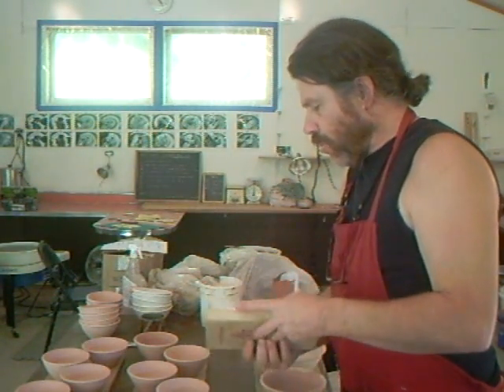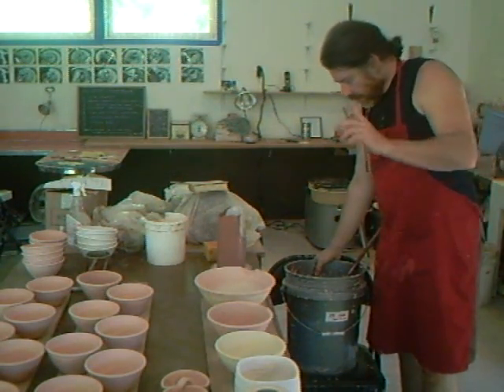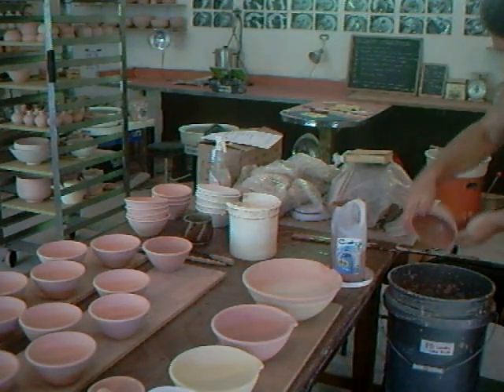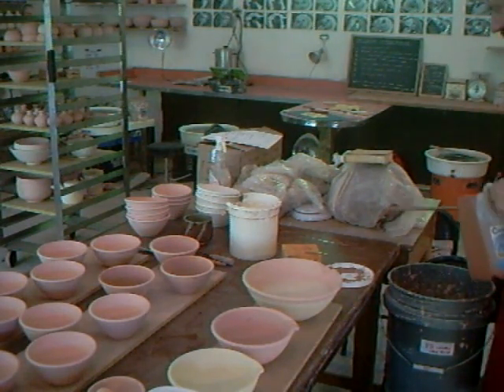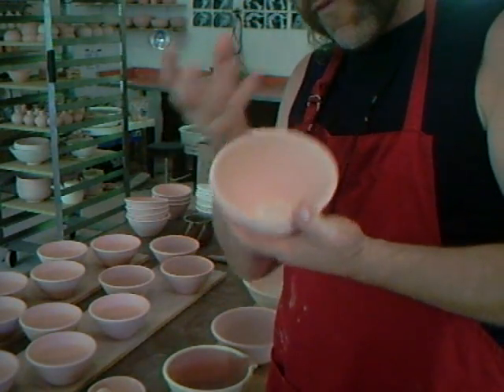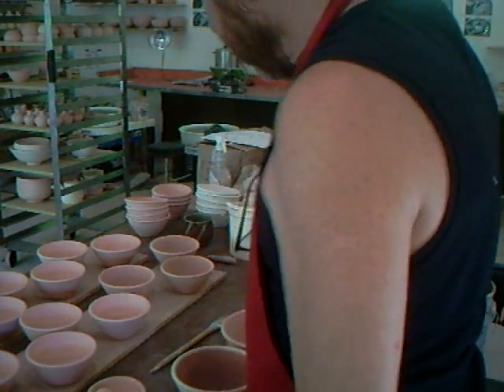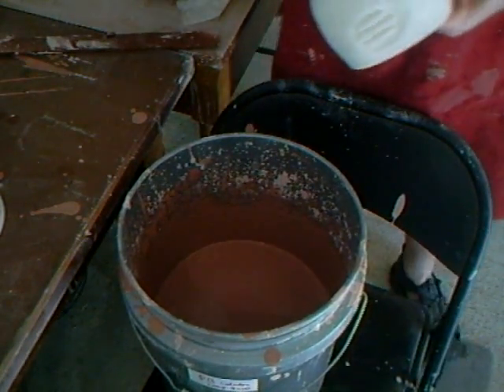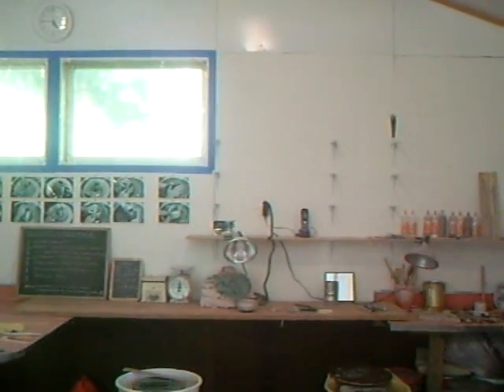SIMON LEACH POTTERY ~ Practicing glazing !